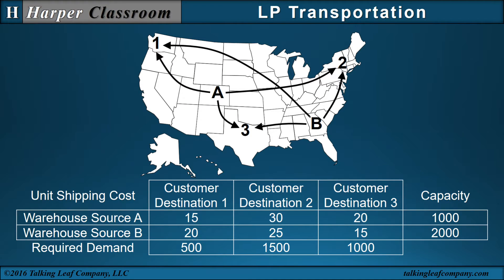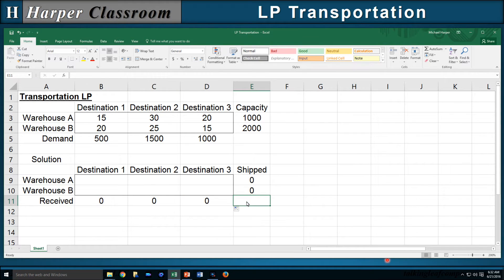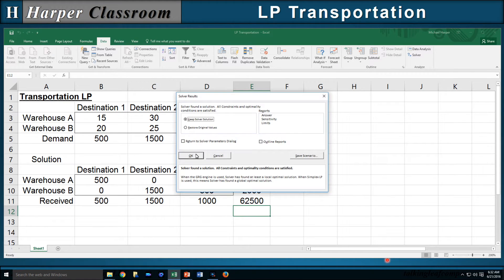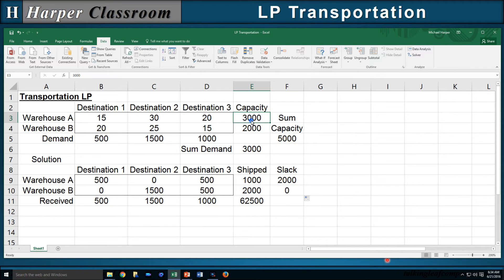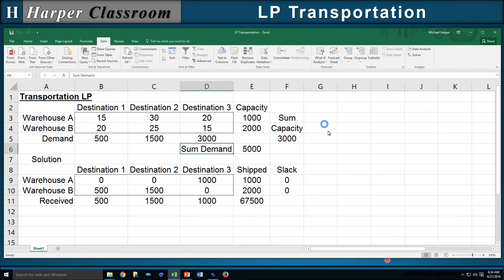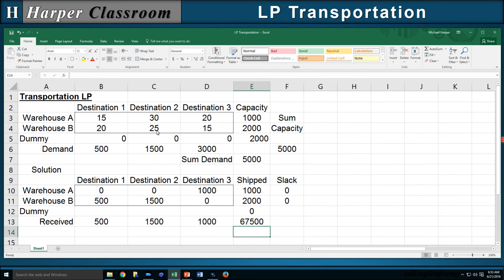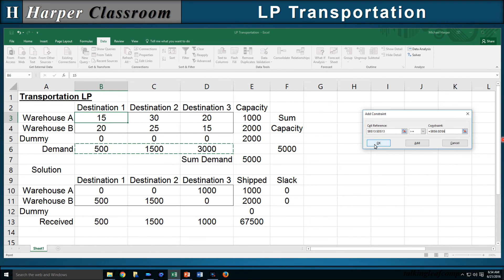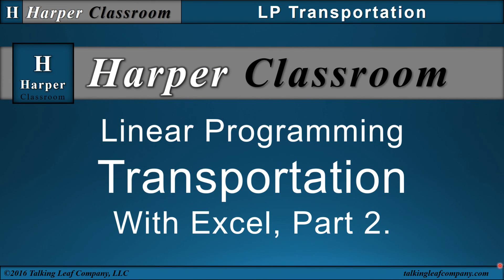Transportation LP with Excel-Part 2 | Dr. Harper's Classroom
This tutorial video will teach modified solutions to the transportation LP in Excel using the Solver add-in.  Increased capacity, increased demand and the introduction of dummy sources are explained and demonstrated in Excel.